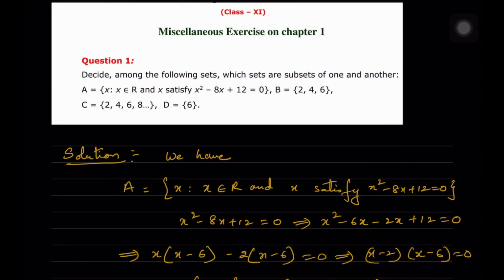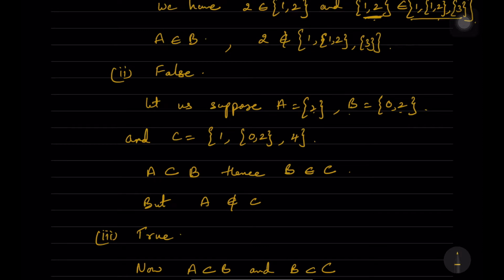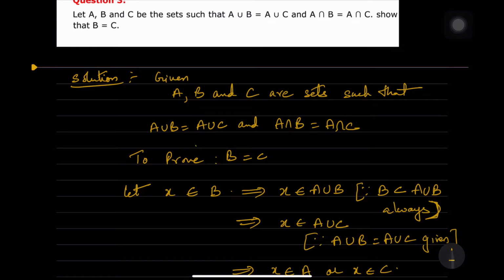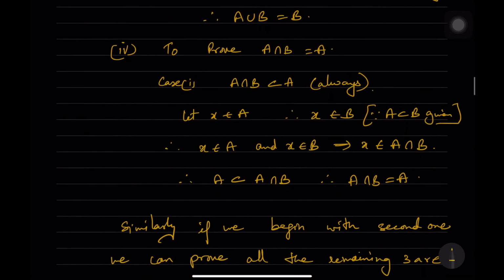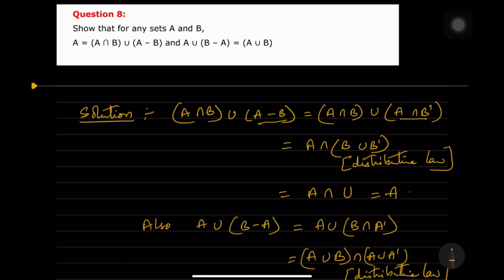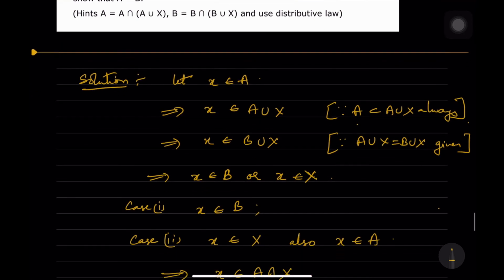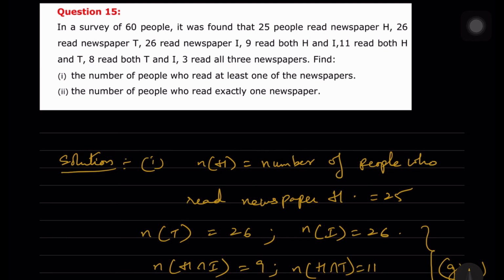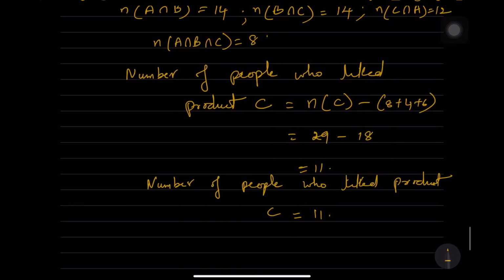Sets class 11 chapter 1 Miscellaneous exercise